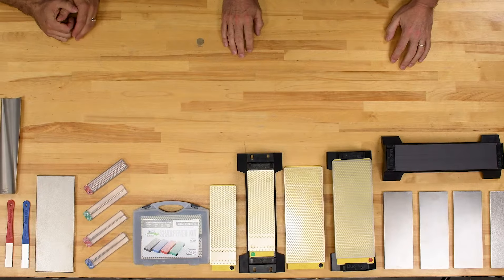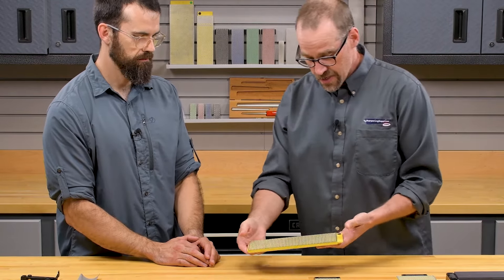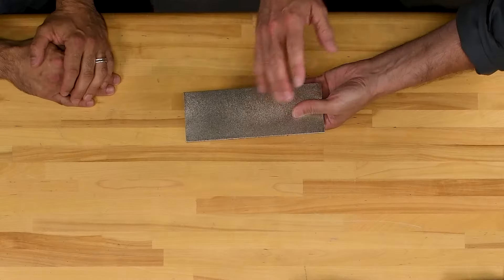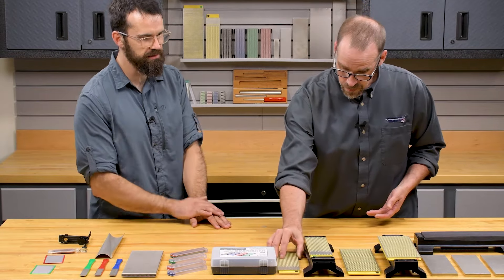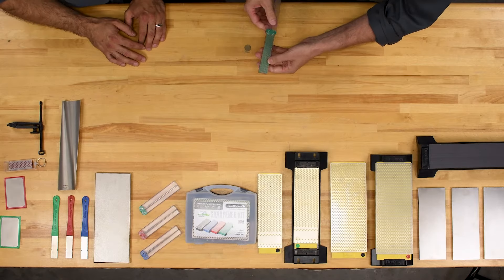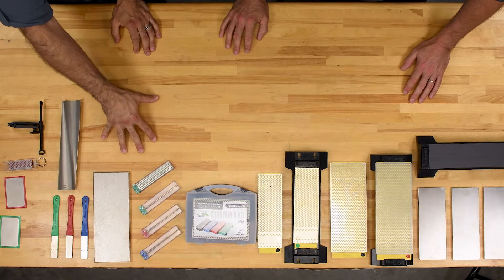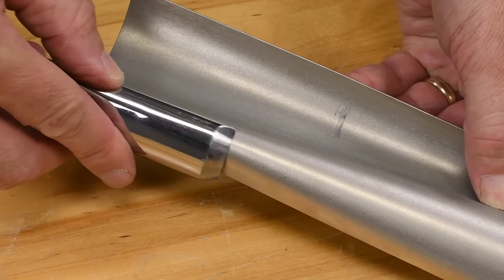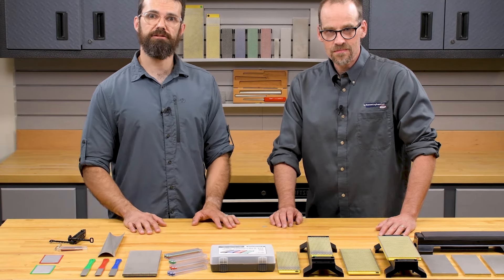An Introduction to DMT Sharpeners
DMT has a wide range of USA made products that cover almost any sharpening situation you will come across.